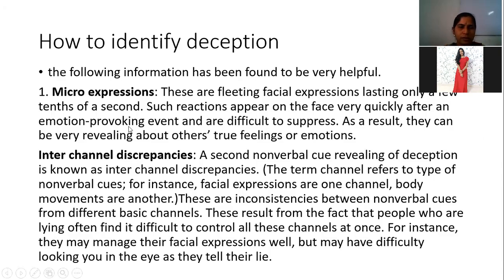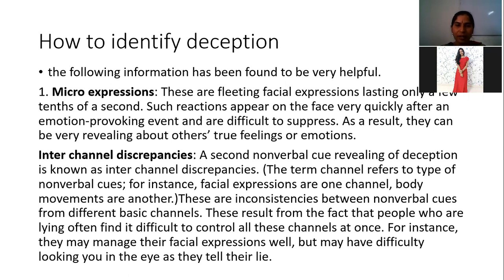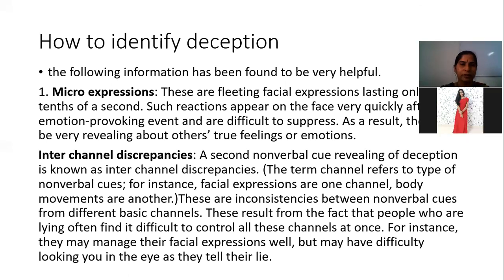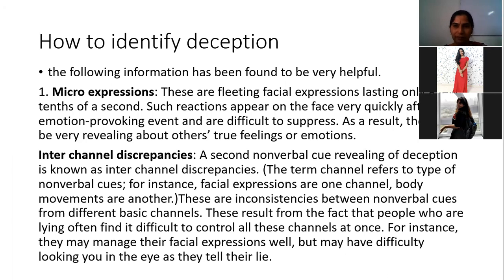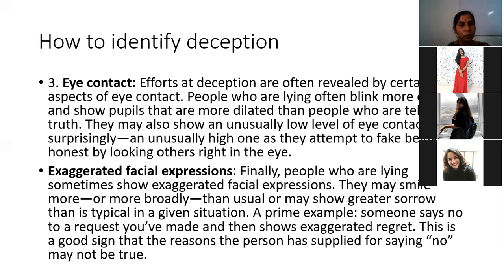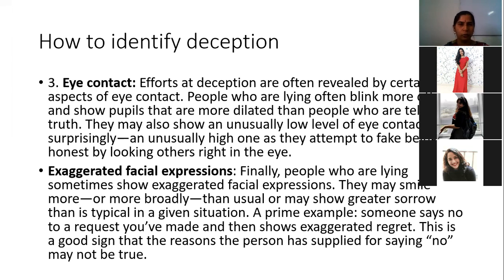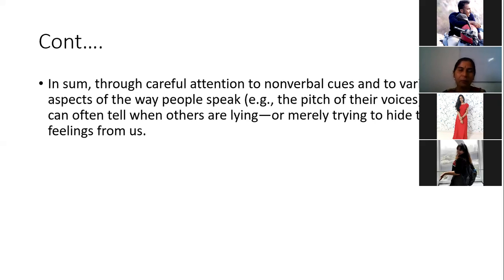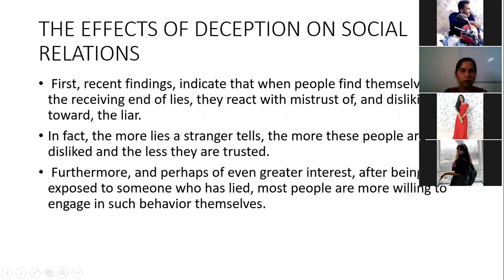Social Psychology: Deception & Attribution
This lesson will cover topic on how to identify deception in social situations and introduction to attribution.